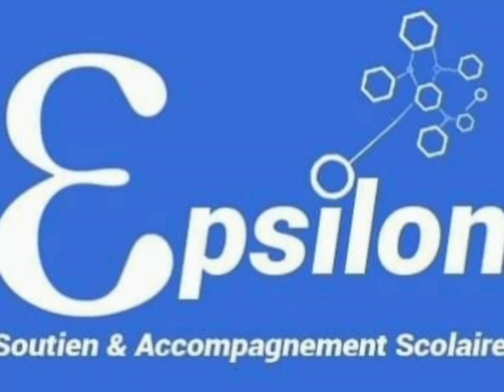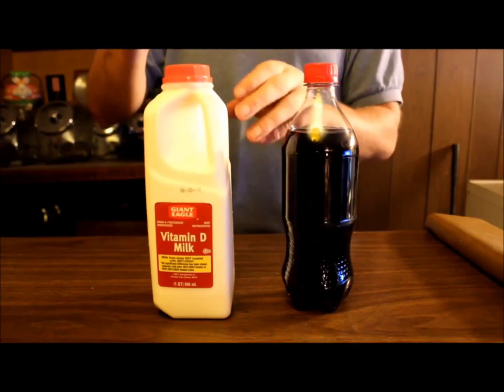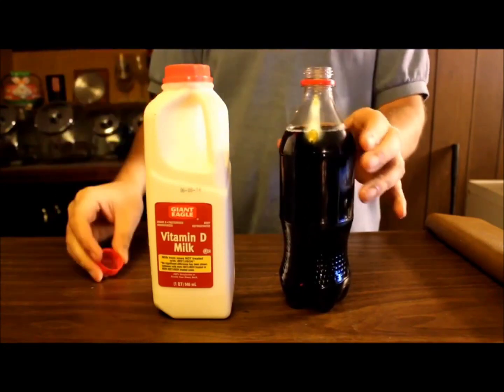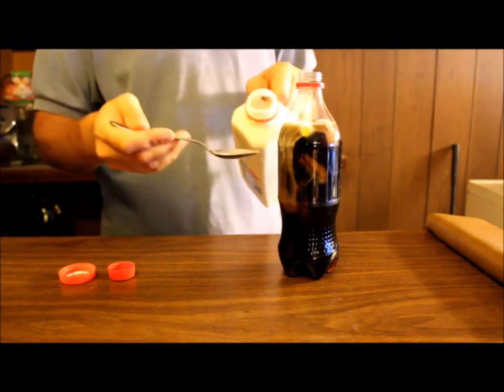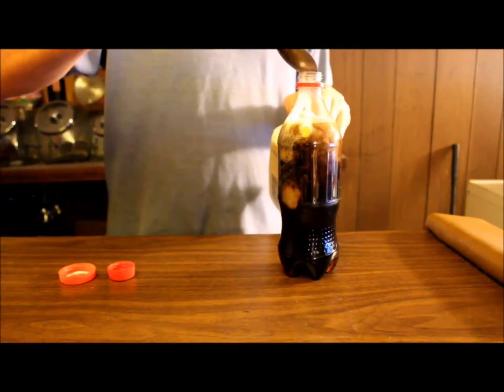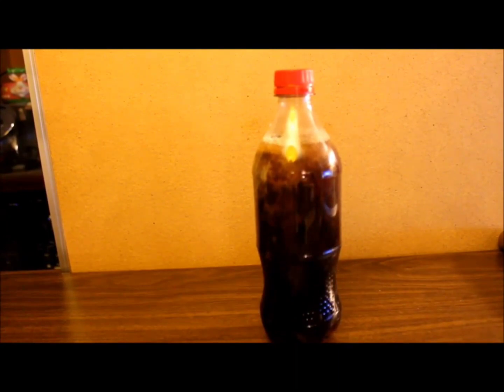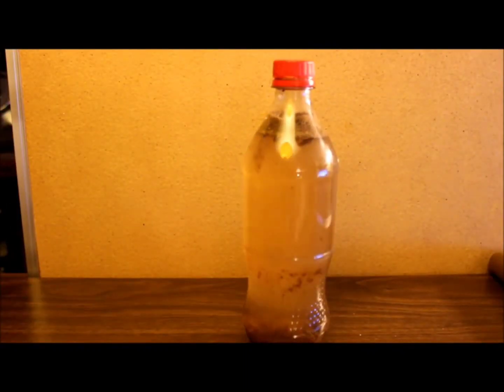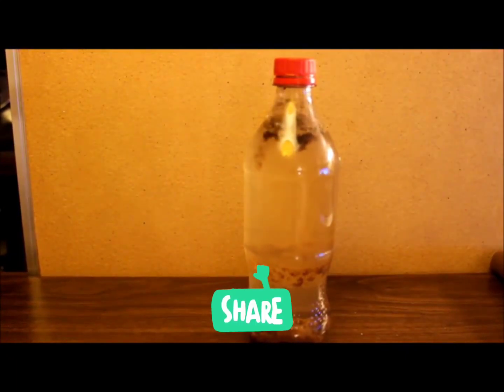The chemical reaction between milk and Coke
it’s plain to see that a bunch of dark particles precipitate at the bottom of the bottle, while the rest of the remaining light liquid rises to the top. Because there is a reaction between the phosphoric acid in the Coke and the milk, especially the proteins in the milk. The phosphoric acid attaches itself to the proteins in the milk, they become heavier, and sink to the bottom, while the rest of the liquid, stripped of its heavier elements, rises to the surface.